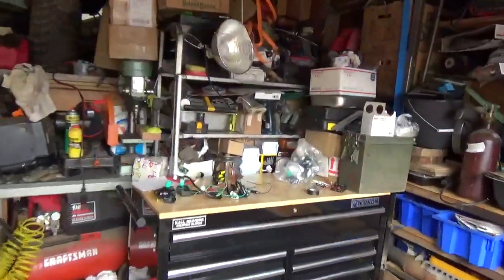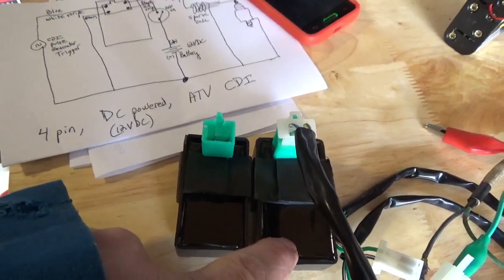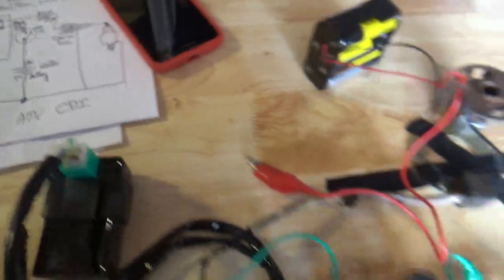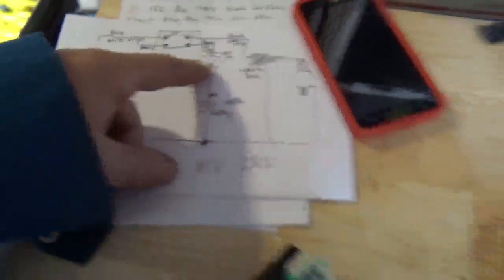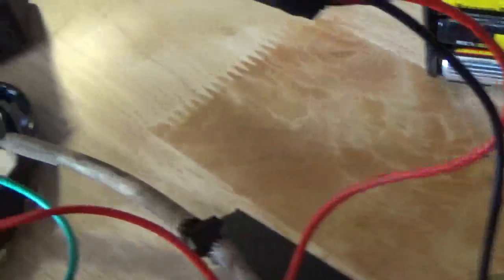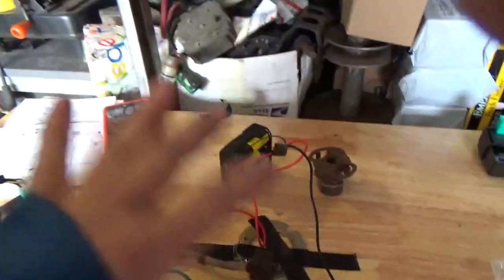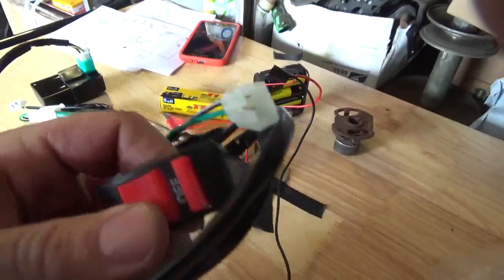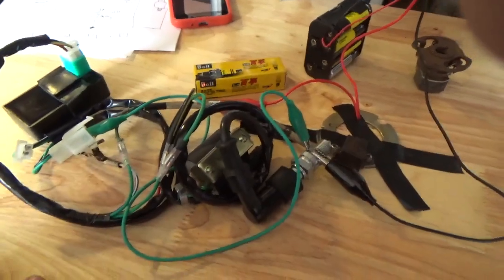How to build ATV / Pit Bike CDI system, low cost, easy project,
Next Generation DIY ATV and Pit Bike CDI system, low cost and easy to build, ATV CDI build for $21, use to run, use to diagnose spark issues, Harvey Spooner, Hoarding Mayhem, 11_14_2017